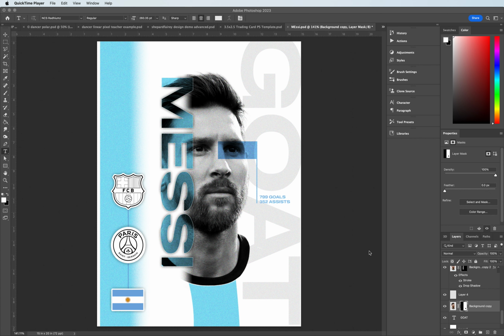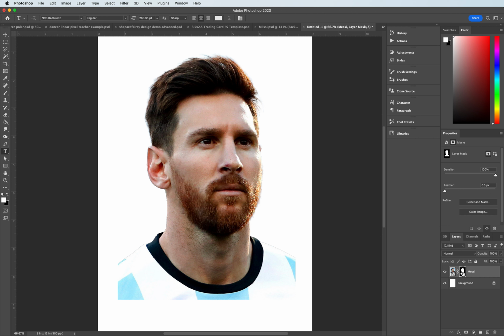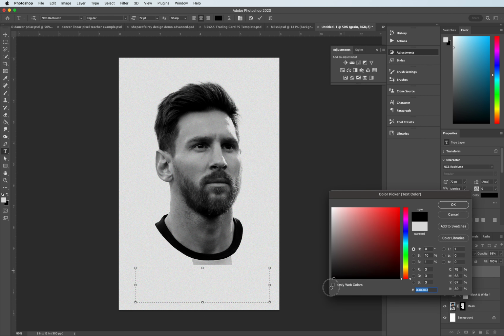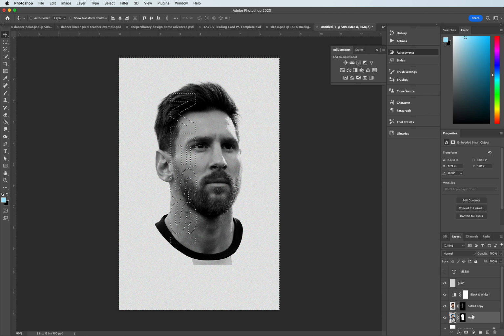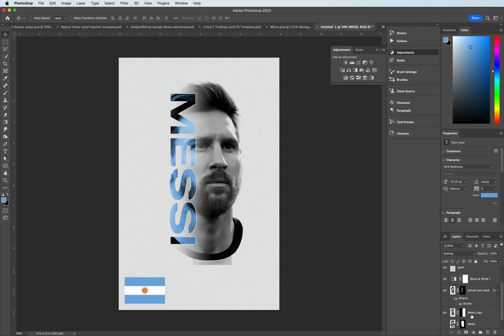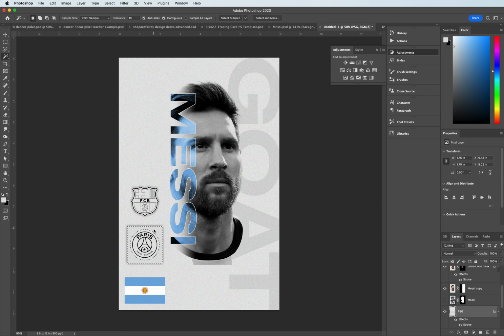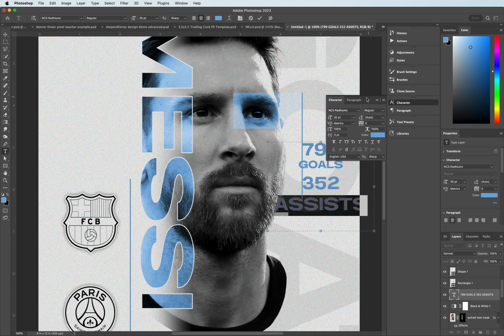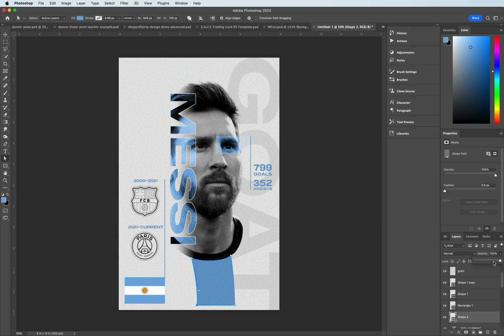Messi Photo Manipulation Graphic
Adobe Photoshop Tutorial creating a poster design for Lionel Messi